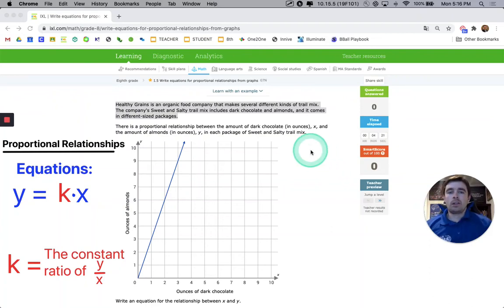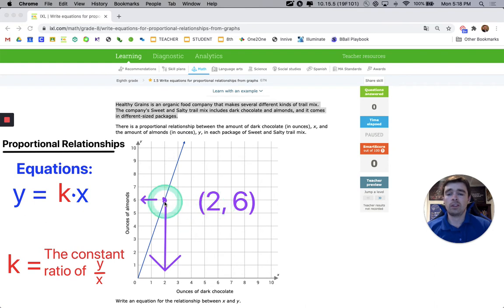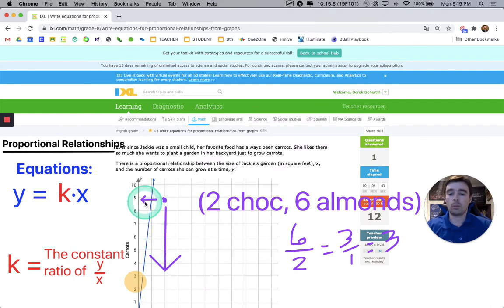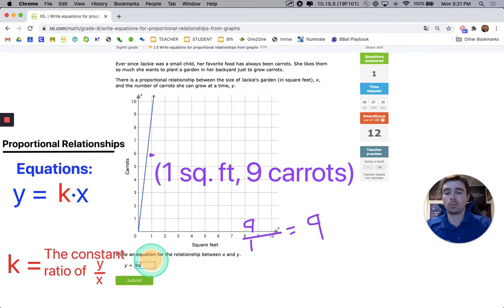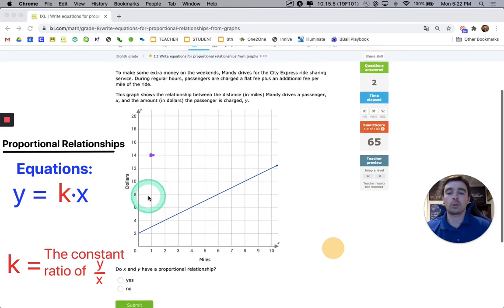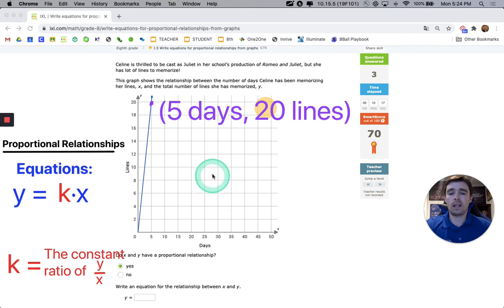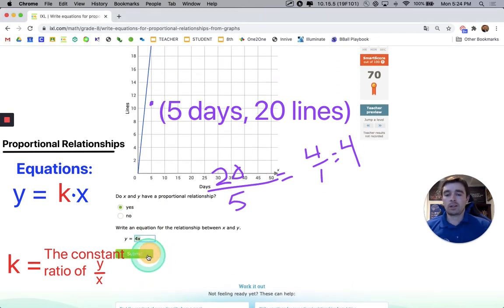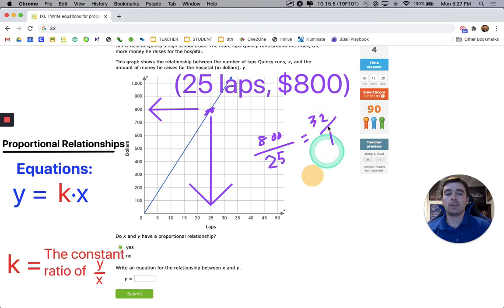i.5 - Write Equations for Proportional Relationships from Graphs (IXL Examples - 8th Grade Math)